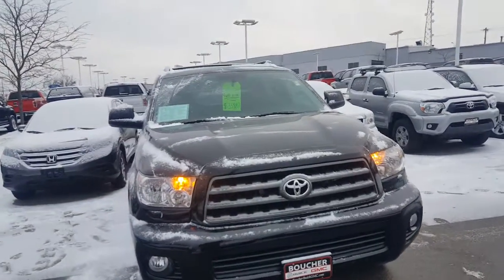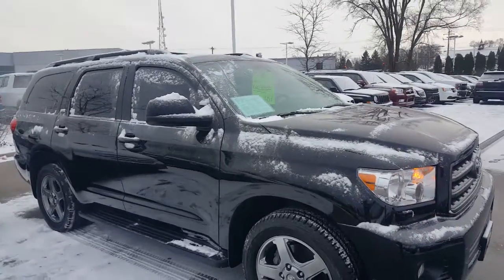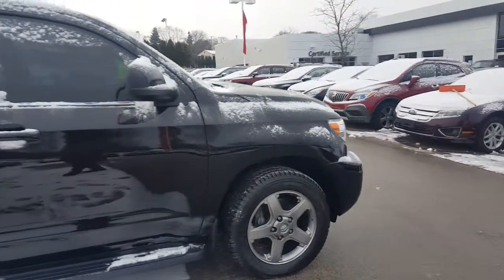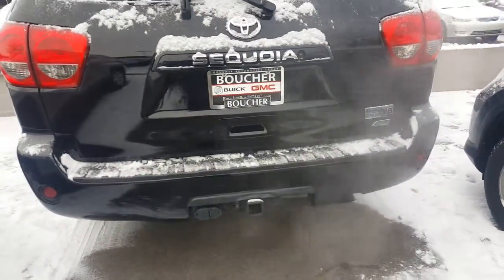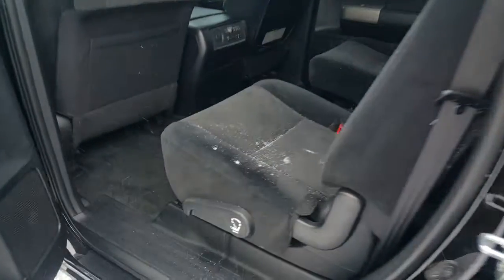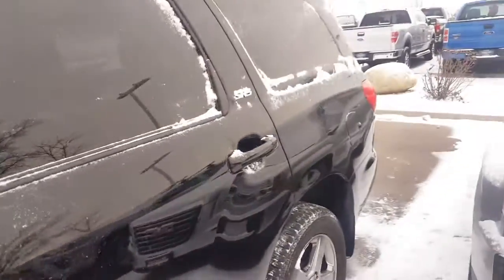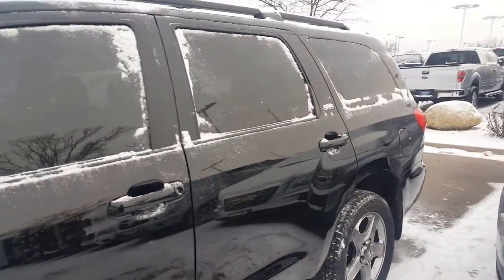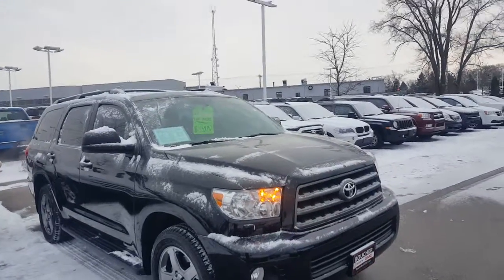2014 Toyota Sequoia/17GR1036A